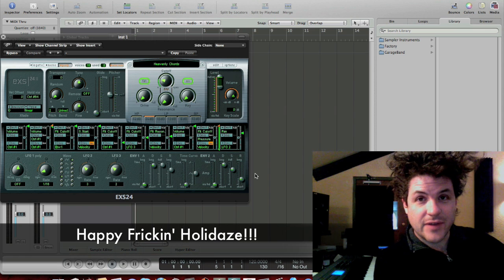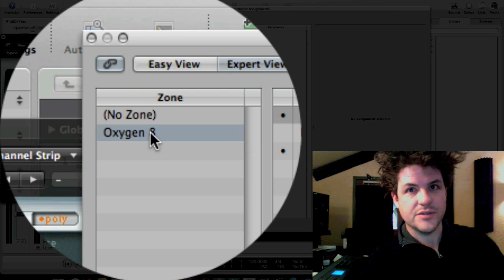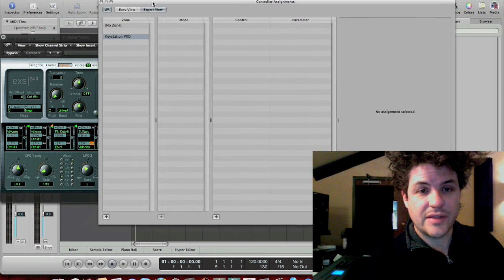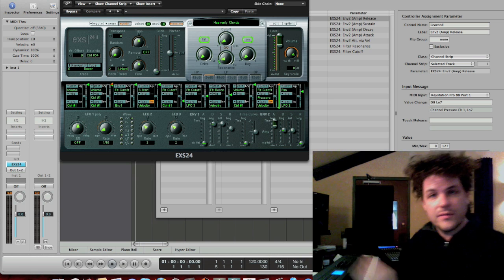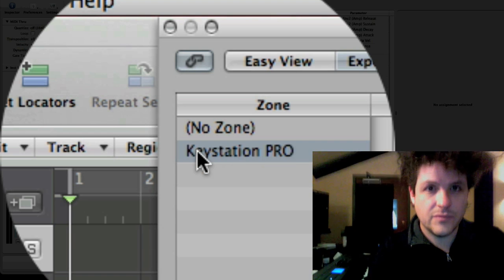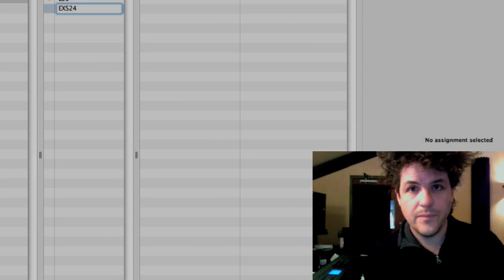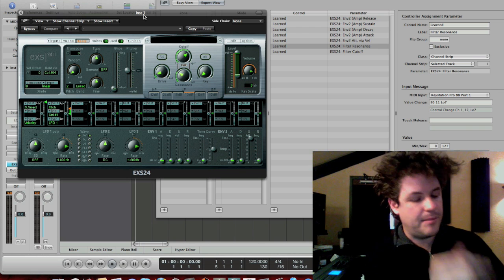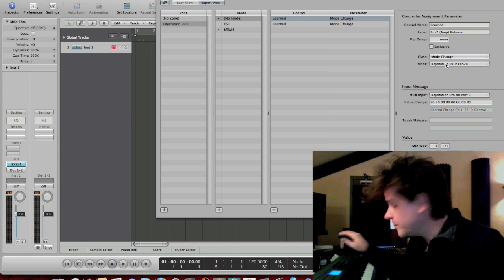Tip #39 - Assigning Controllers Part 1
Got a control surface you wanna use with Logic? Here's how.